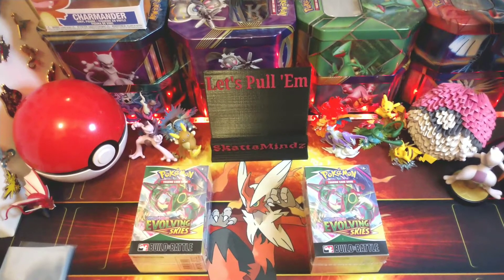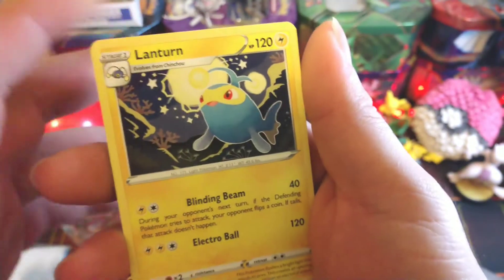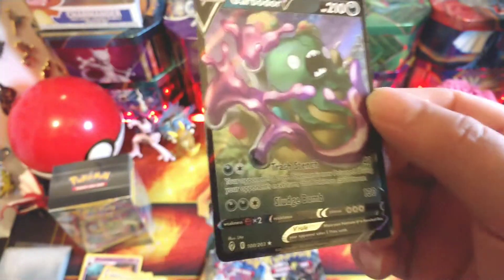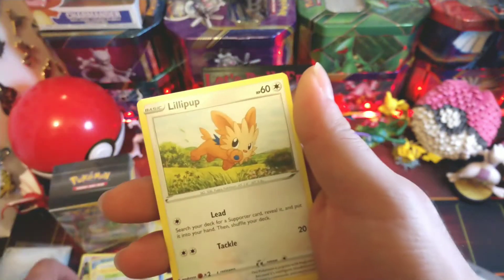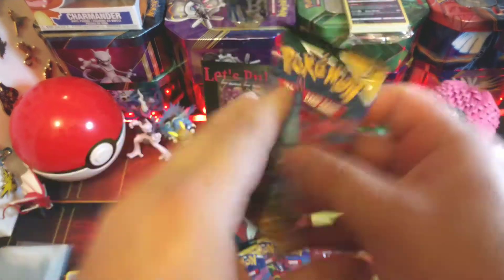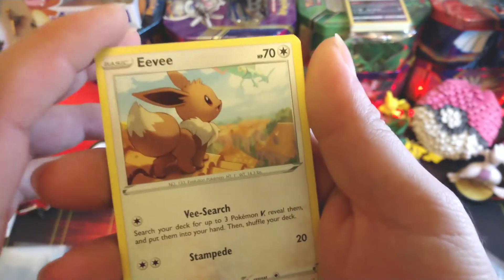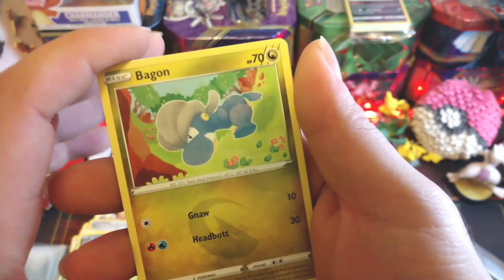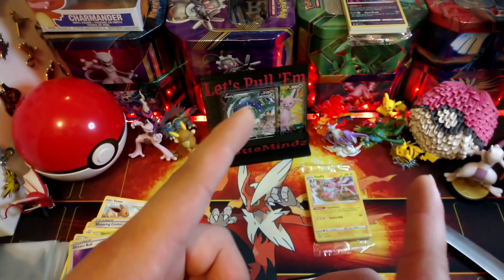Build & Battle Pre Release Kit Opening for Evolving Skies*I pulled an alternate art!!*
Opened two pre release kits for evolving  skies and got some awesome pulls. Check it out!!